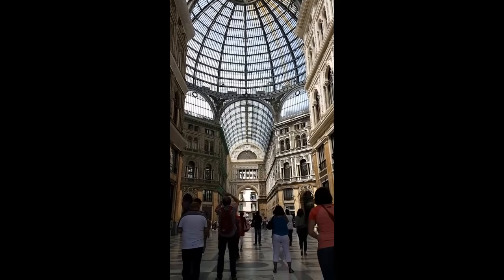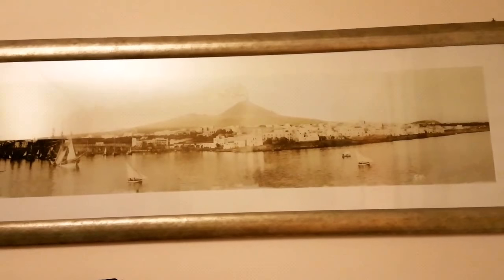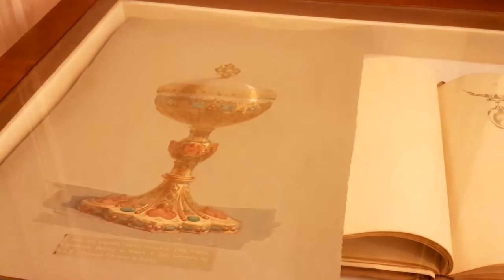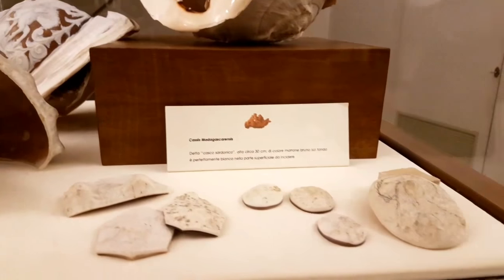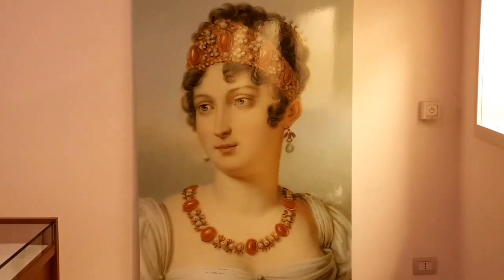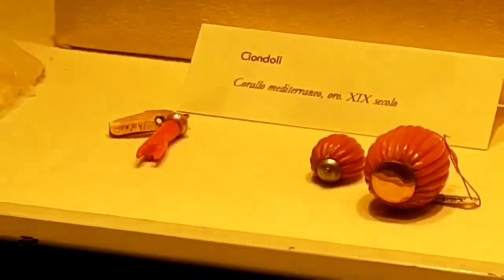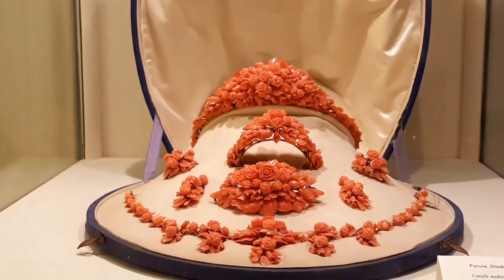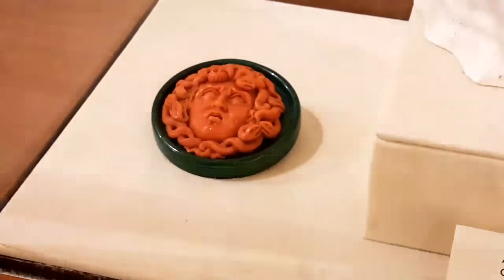Discover the beauty of the Coral Museum. Hidden Jem in Naples.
The Coral Museum offers an insight into the history of coral as a charm and jewel, dating back from Greek and Roman miths and culture.
We care for marine environment and Mediterranean coral fishing is regulated. We help FAI, the Italian national trust. Had it been otherwise we would not have suggested this visit.